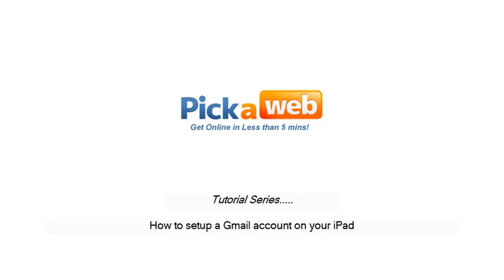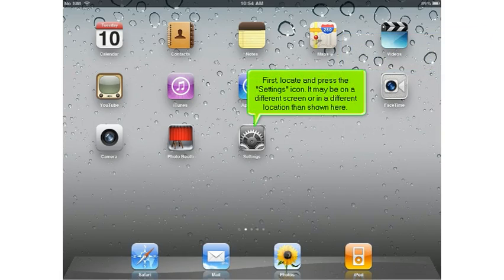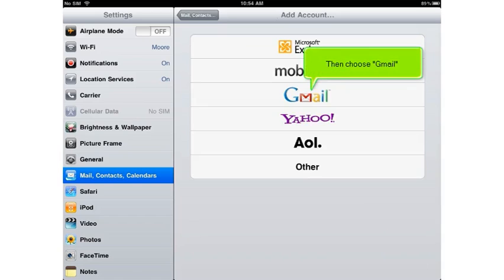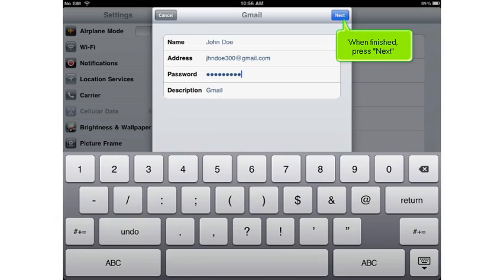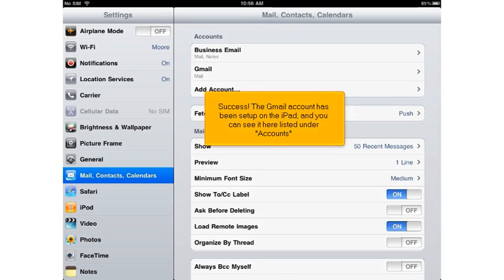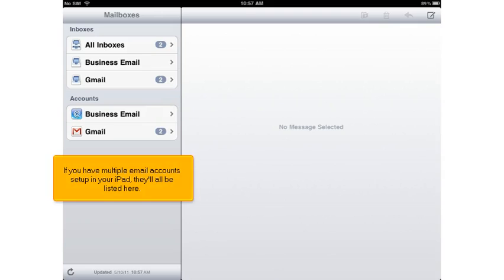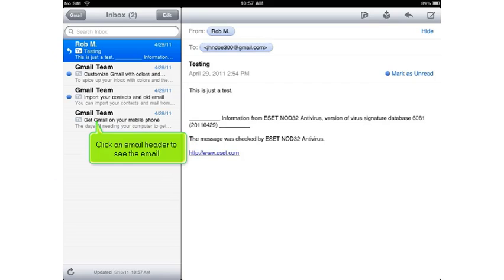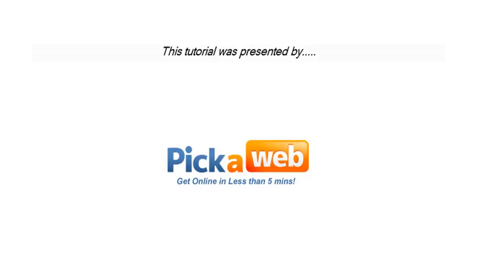How to setup a Gmail account on your iPad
In this video we show you how to setup a Gmail account on your iPad.